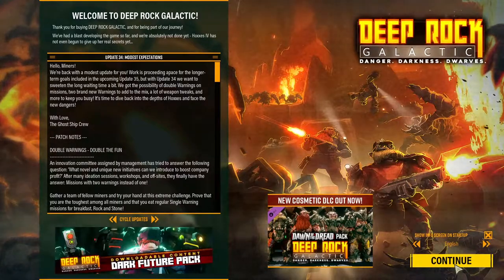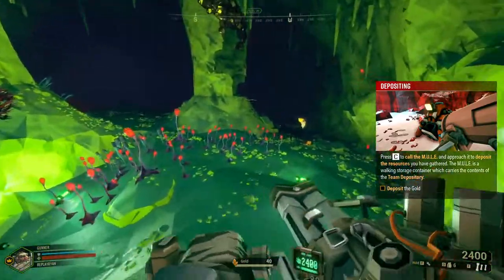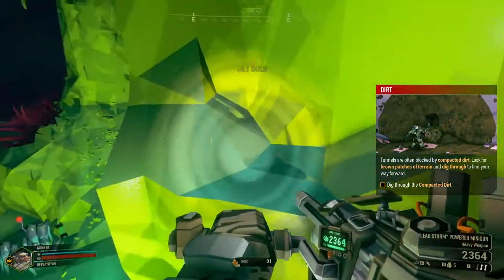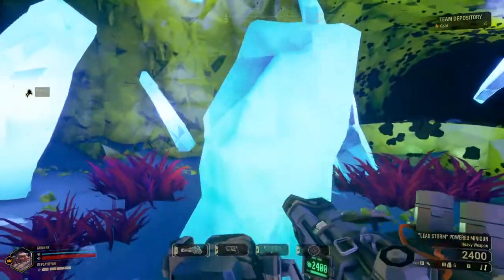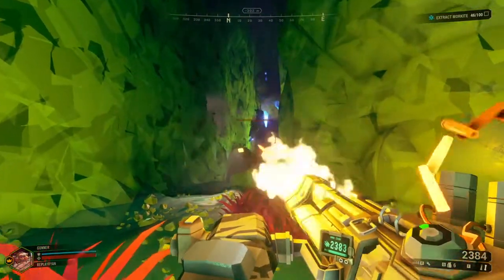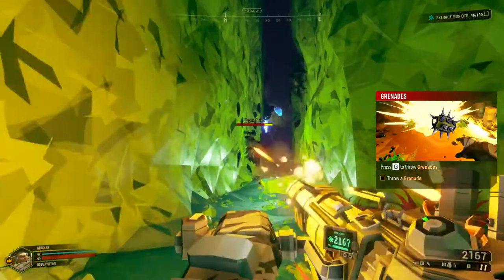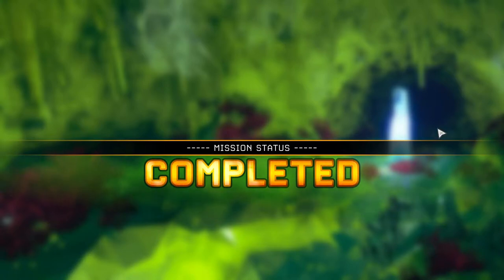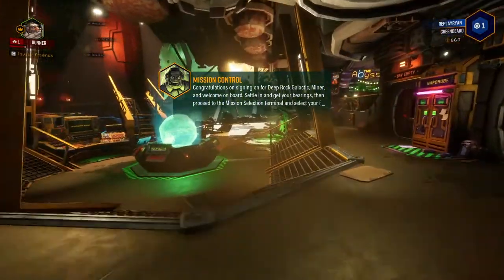Deep Rock Galactic | First Look Gameplay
This video is about a game called Deep Rock Galactic, a game about mining, darkness, and dwarves. I don’t know about you guys but those are some of my least favorite things combined into one. Especially the part about darkness, I absolutely hate horror/jumpscare everything. Overall this video is a bit slower-paced than I would really like but I am still trying to find out what kind of videos I want to do on this channel. I really want to get a co-host at some point to have someone else to bounce off of while playing. Maybe something like an early Let’s Game it Out? But that’s for another time… It’s time to get my DWARVEN MINING ON!

More about Deep Rock Galactic (from Steam):

Deep Rock Galactic is a 1-4 player co-op FPS featuring badass space Dwarves, 100% destructible environments, procedurally-generated caves, and endless hordes of alien monsters.

1-4 PLAYER CO-OP

Work together as a team to dig, explore, and fight your way through a massive cave system filled with hordes of deadly enemies and valuable resources. You will need to rely on your teammates if you want to survive the most hostile cave systems in the galaxy!

4 UNIQUE CLASSES

Pick the right class for the job. Mow through enemies as the Gunner, scout ahead and light up the caves as the Scout, chew through solid rock as the Driller, or support the team with defensive structures and turrets as the Engineer.

FULLY DESTRUCTIBLE ENVIRONMENTS

Destroy everything around you to reach your goal. There is no set path so you can complete your mission your way. Drill straight down to your objective or build an intricate network of paths to explore your surroundings -- the choice is yours. But proceed with caution, you don’t want to stumble into an alien swarm unprepared!

PROCEDURALLY GENERATED CAVE NETWORK

Explore a network of procedurally generated cave systems filled with enemies to fight and riches to collect. There’s always something new to discover and no two playthroughs are alike.

HIGH-TECH GADGETS AND WEAPONS

Dwarves know what they need to bring to get the job done. This means the most powerful weapons and the most advanced gadgets around - flamethrowers, gatling guns, portable platform launchers, and much, much more.

LIGHT YOUR PATH

The underground caves are dark and full of terrors. You will need to bring your own lights if you want to illuminate these pitch-black caverns.